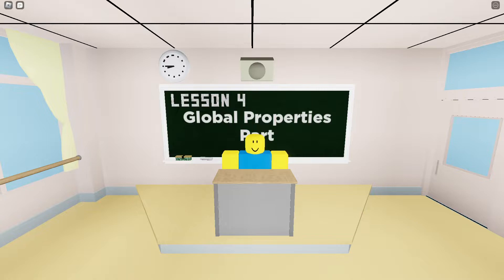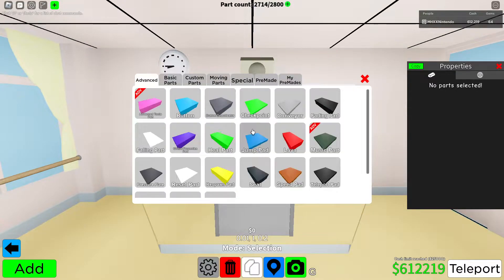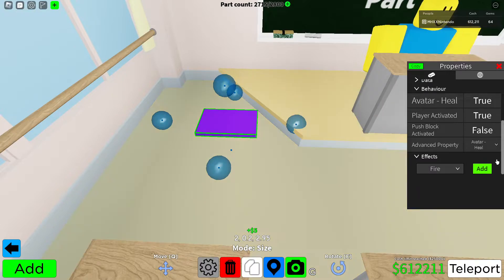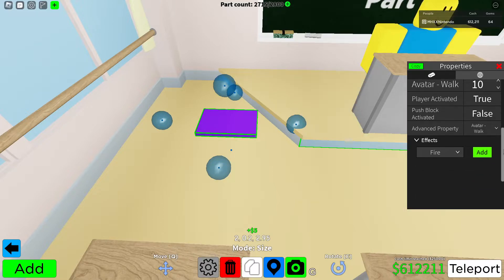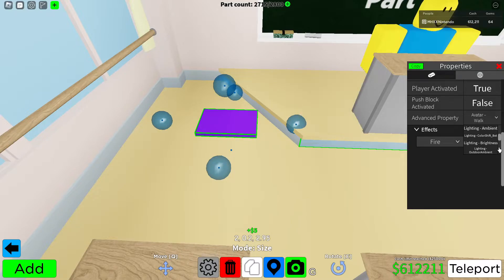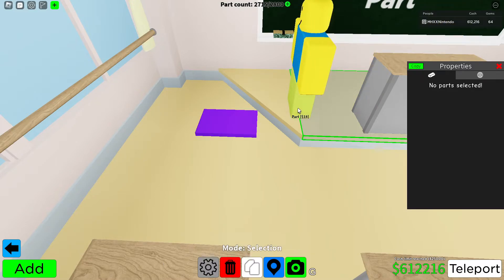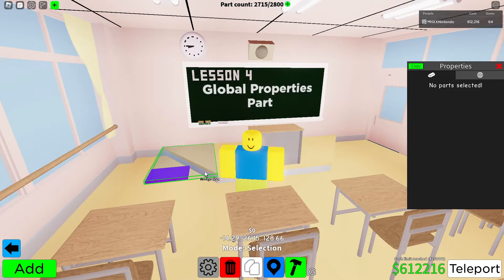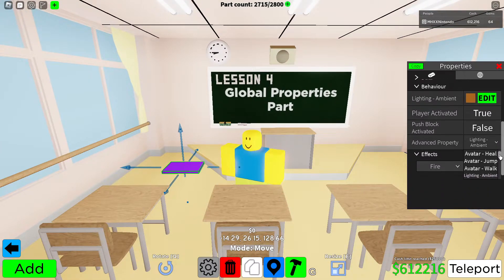Obby Creator Mechanic's Tutorial #4 - Global Properties Part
Obby Creator Mechanic's Tutorial episode 4 covers the global properties part! This tutorial mainly just show how to use the newest Obby Creator part as of posting this video! I think it is one of the coolest Obby Creator parts so I did a tutorial on how to use it for the lighting and such. I hope this series helps people who want to be better at technical builds!

Play Obby Creator here!
Obby ID: MHXXNintendo(Hashtag)12

What is Obby Creator? Obby Creator is a game on ROBLOX where you can build anything you want! Obby Creator has a lot of creativity and potential so I would recommend playing it! Since it is a building game I just do funny skits for your daily entertainment!